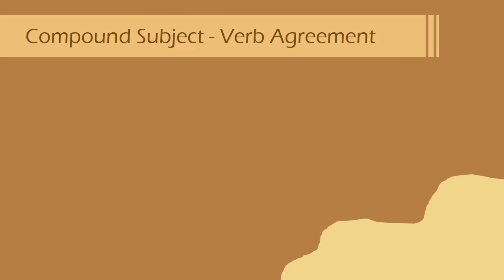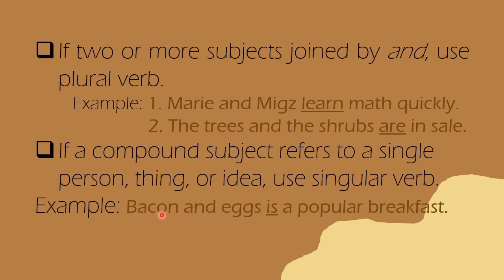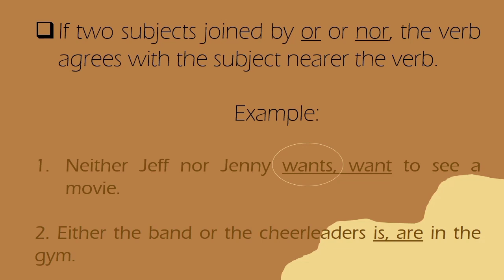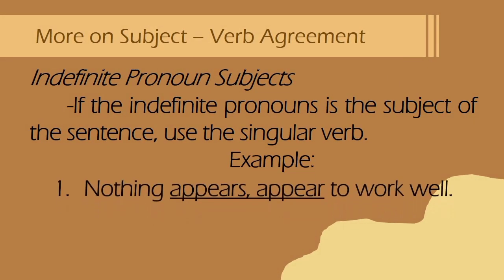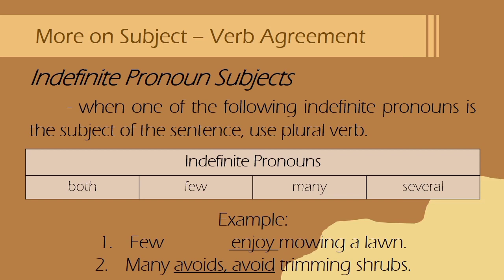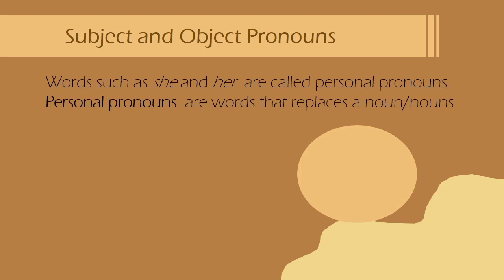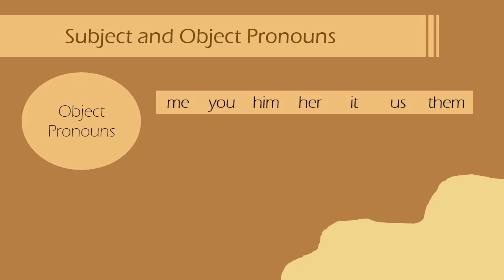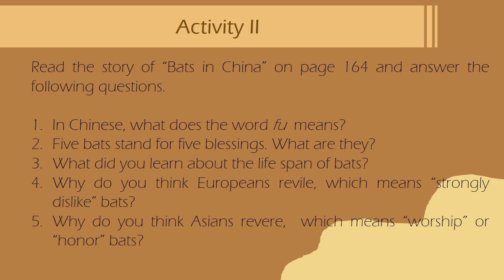ENGLISH 4 QUARTER 3_WEEK 3&4